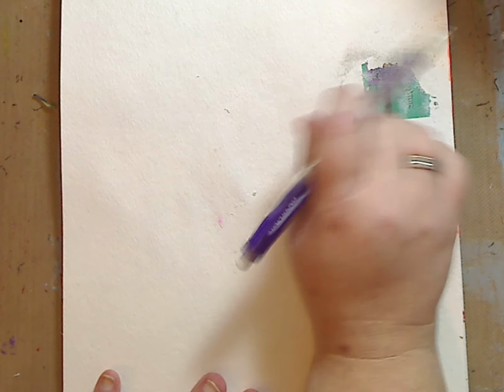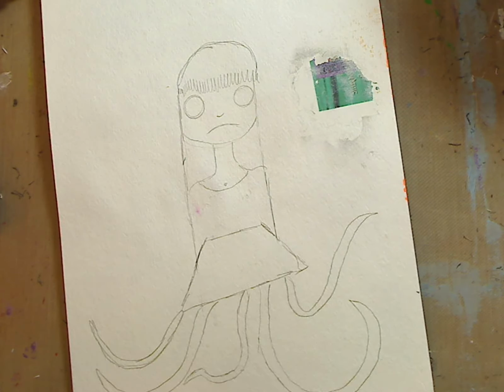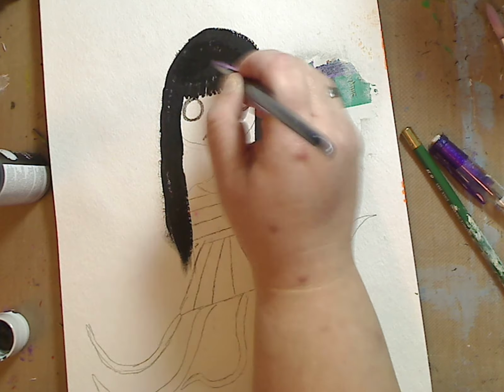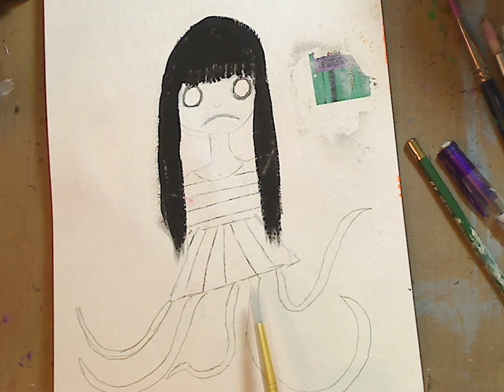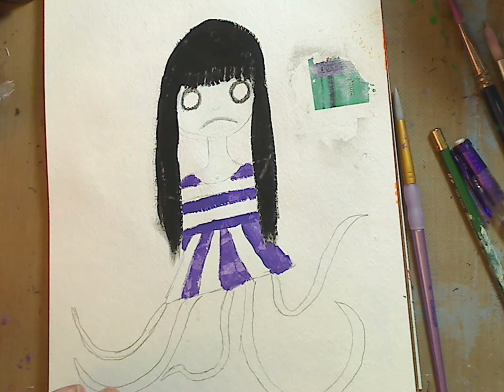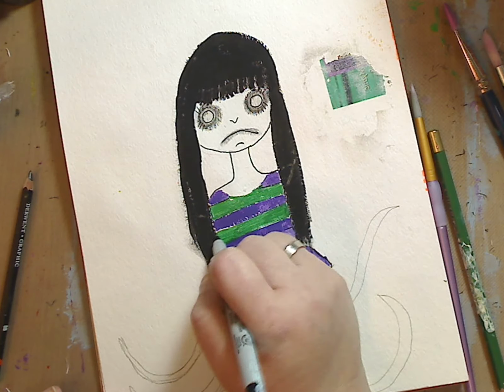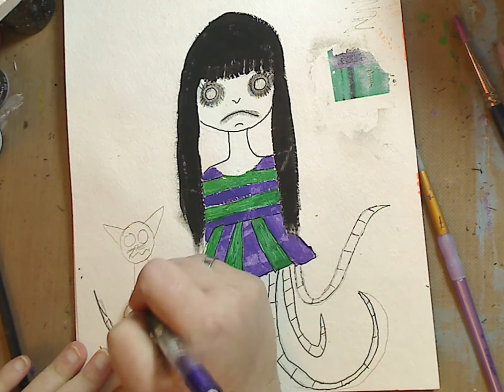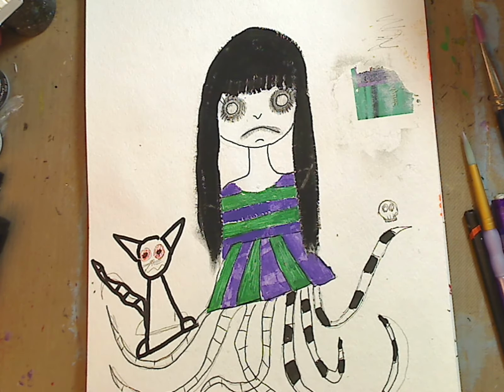31daysofcreep- day 25